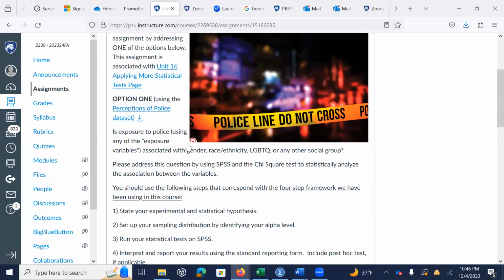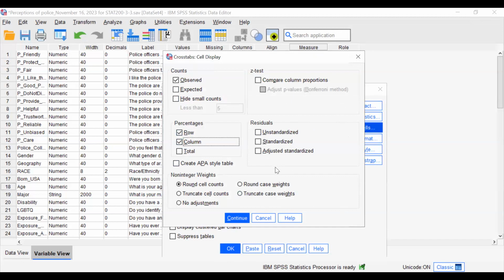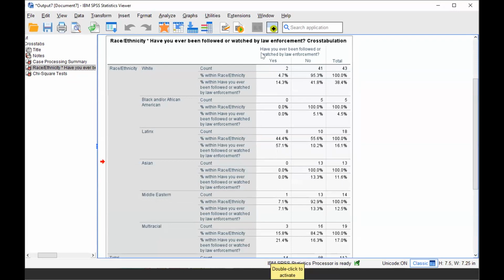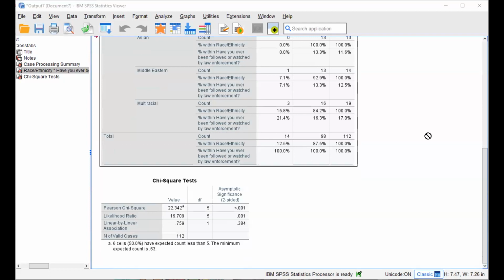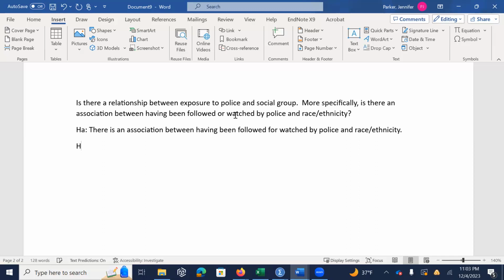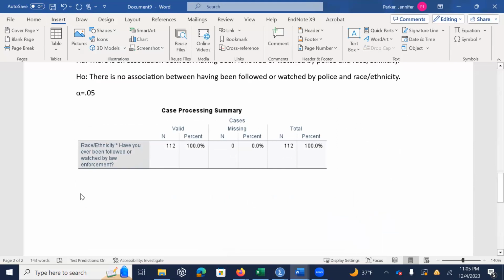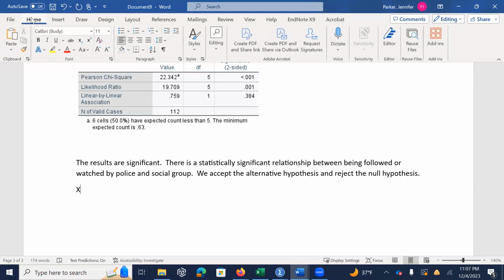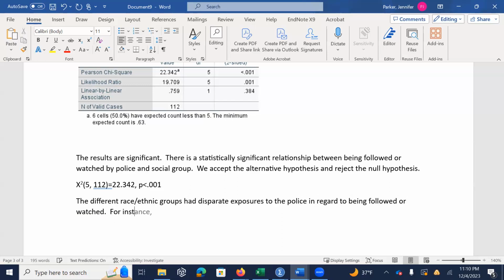How to conduct a chi square test in SPSS